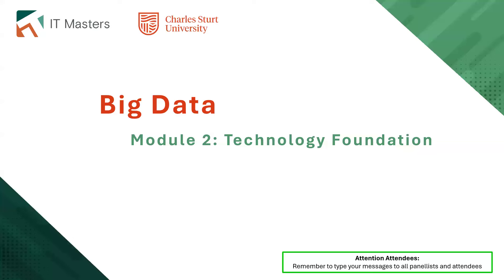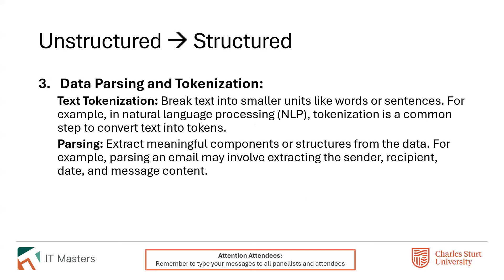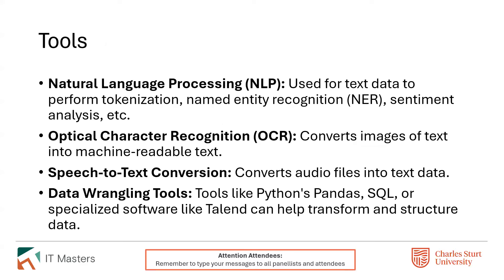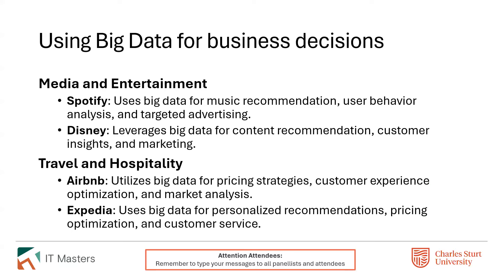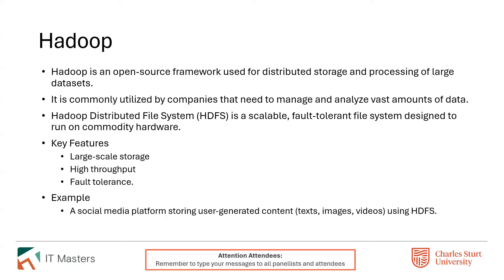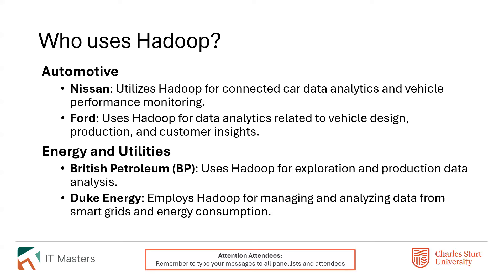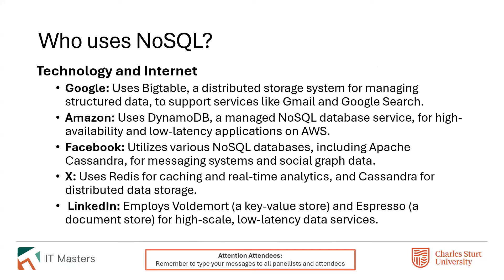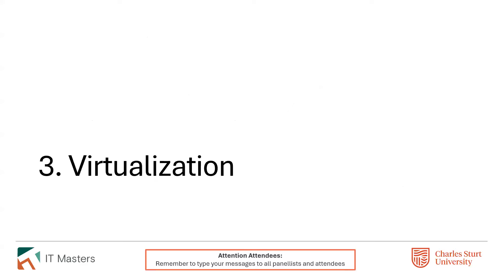Free Short Course: Big Data - Module 2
Welcome to Big Data, a comprehensive 4-week course designed to provide you with a solid foundation in Big Data concepts, technologies, and applications. This course is perfect for IT professionals, data enthusiasts, and anyone interested in harnessing the power of Big Data.

Throughout the course, you will explore fundamental topics such as Big Data types and distributed computing. You will delve into the Big Data technology stack, understanding how virtualization and cloud technologies integrate within this ecosystem. The course also highlights the critical role of Big Data analytics in cybersecurity, covering essential techniques for threat detection, network monitoring, and security management through real-world case studies. Additionally, you will tackle the four main challenges of Big Data—Volume, Velocity, Variety, and Veracity—learning strategies to manage and overcome them.

Join us in this engaging and practical journey to unlock the potential of Big Data and drive innovation in your organisation